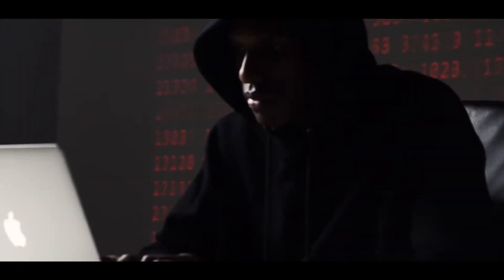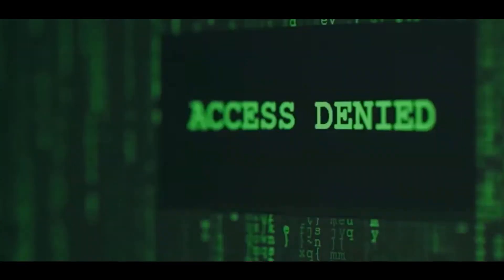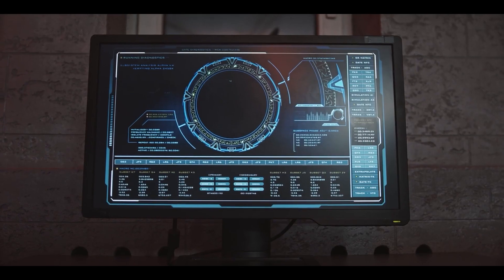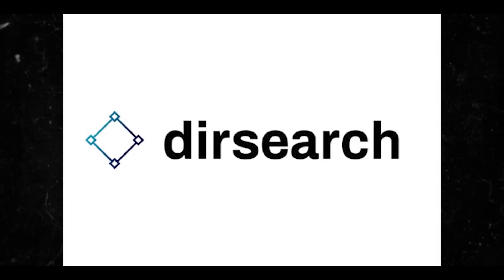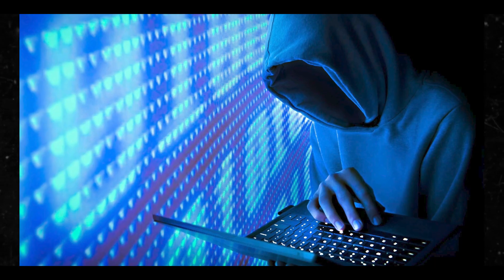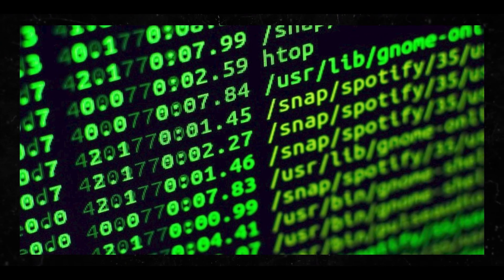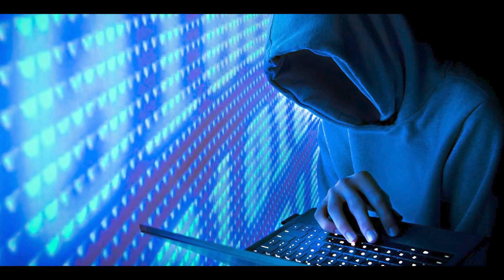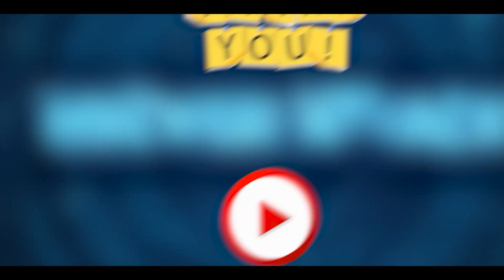Hacking Tools You Need To Learn In 2024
Hacking Tools You Need To Learn In 2024 is the topic of my latest video. Hacking Tools You Need To Learn In 2024 in my latest video are Burpsuite, SQLMap, and the others I will let you watch the video to find out!